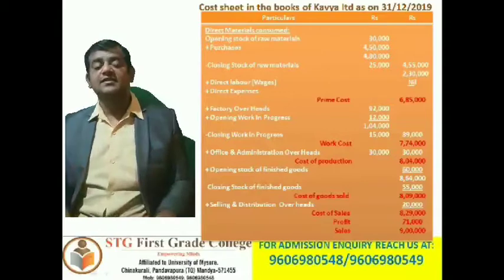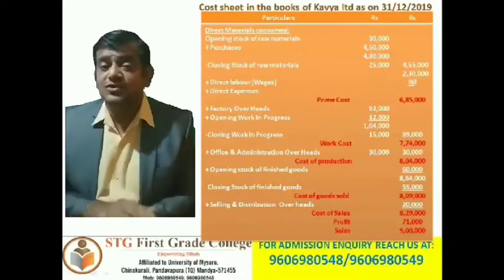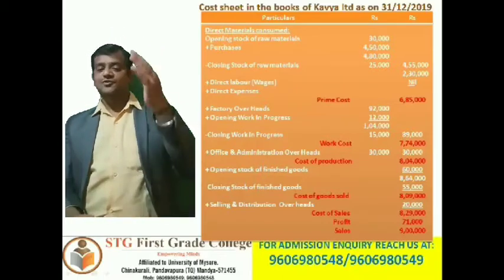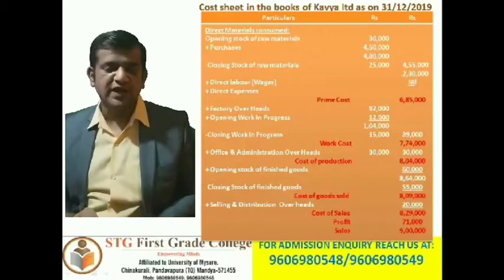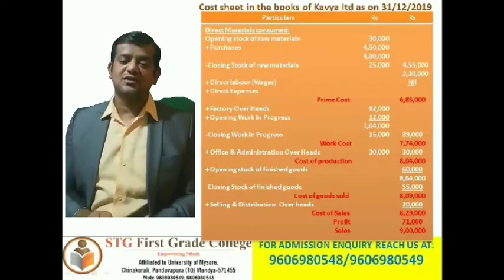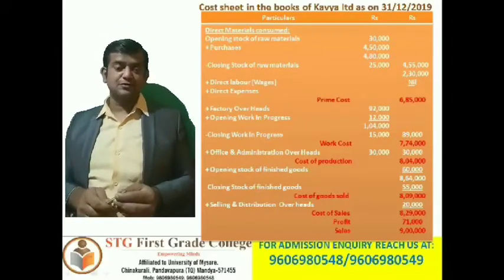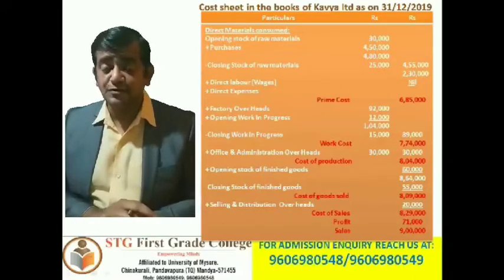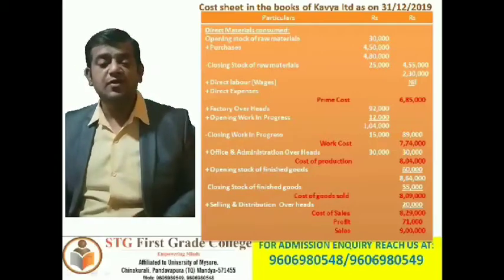Cost sheet problem no 3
Problem and Solution cost sheet preparation